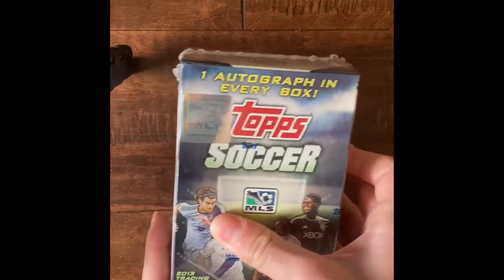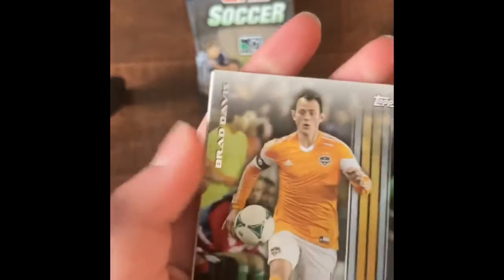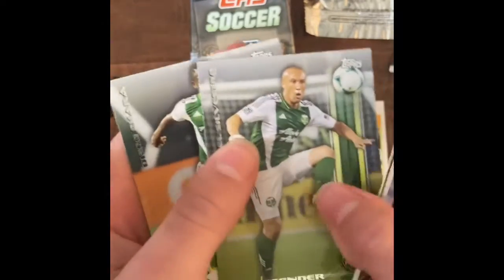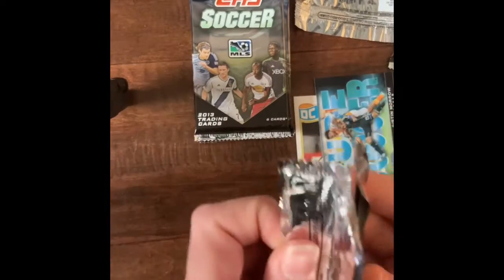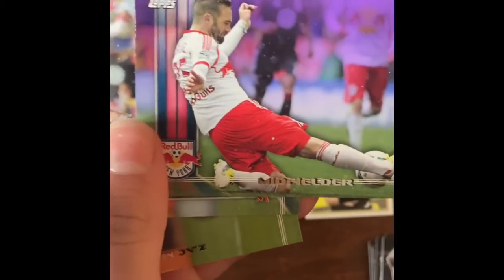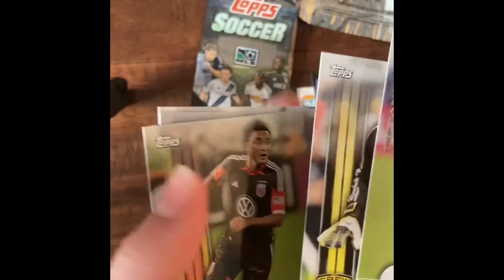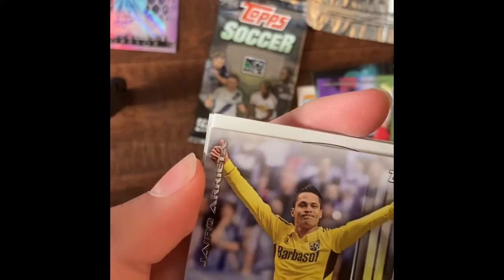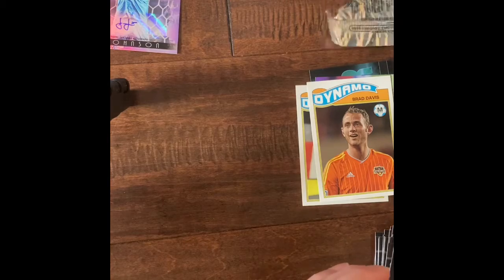2013 Topps MLS Cards Blaster Box Break. 1 Auto!